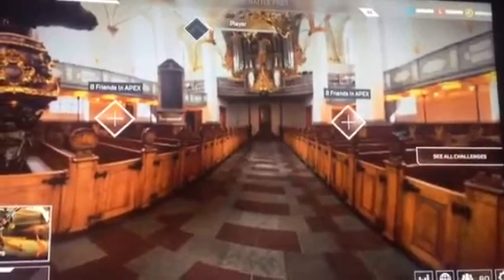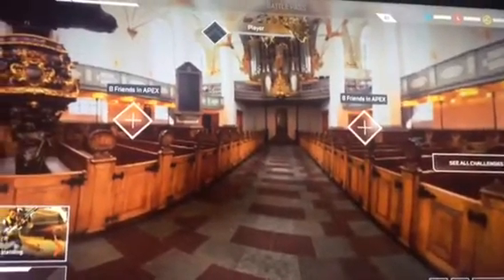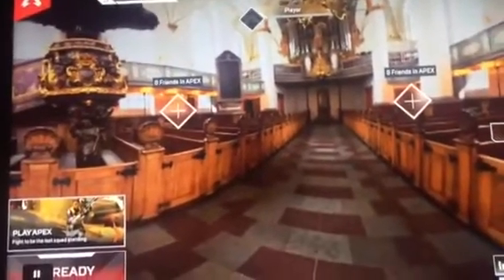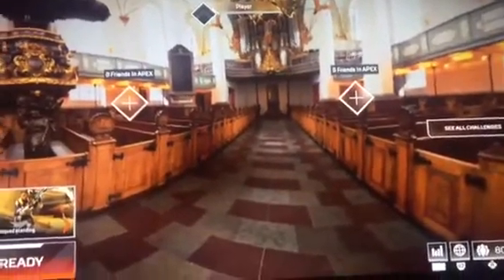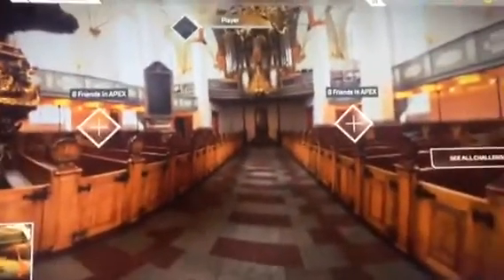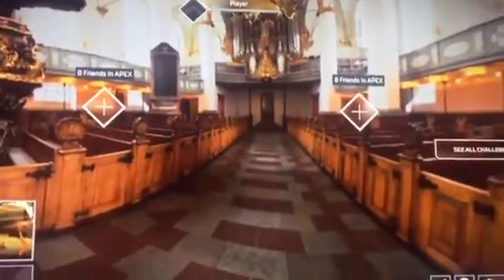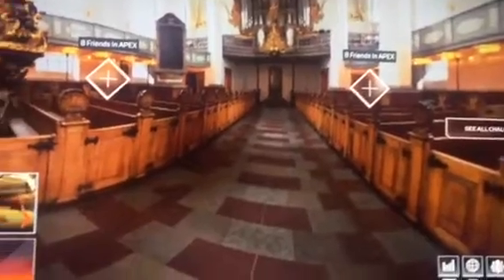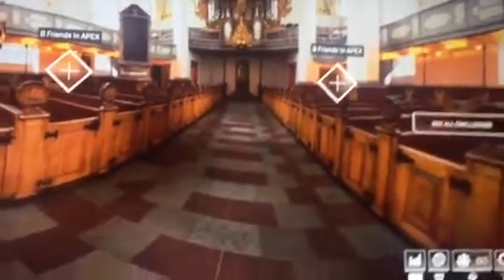Weird Apex Church Glitch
Weird thing that popped up for me during the loading screen